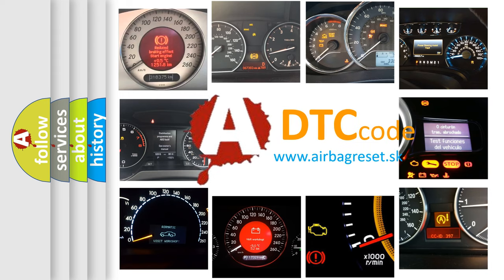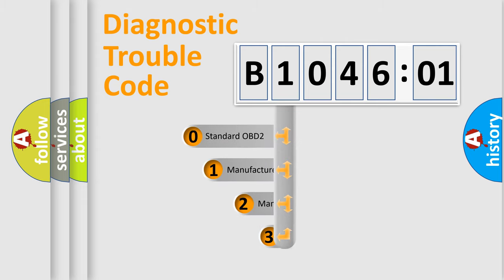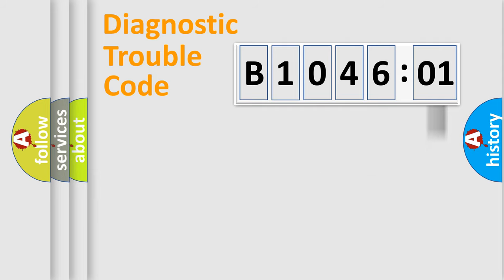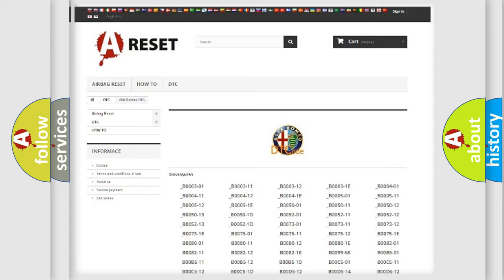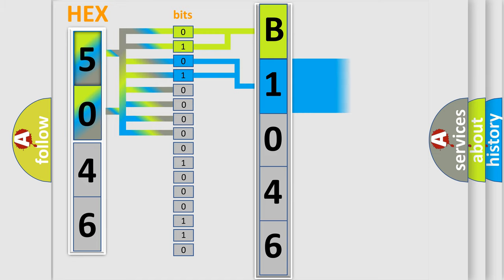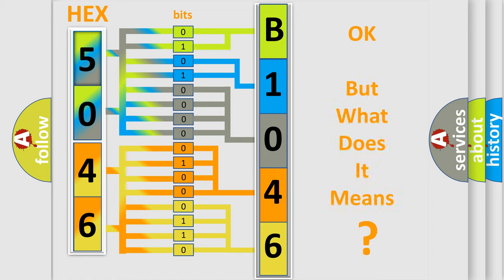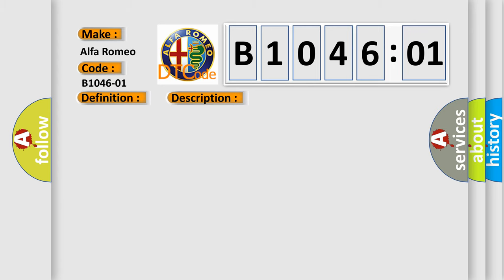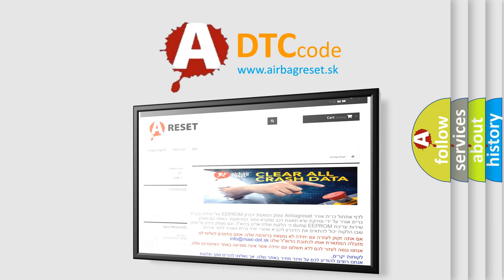DTC Alfa-Romeo B1046-01 Short Explanation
Contents:
0:21 Basic DTC analysis according to OBD2 protocol standard.
1:48 Insight into programming
2:58 A diagnostically understandable description of the Diagnostic Trouble Code
3:05 Basic error definition

Make:
Alfa Romeo
Code:
B1046-01
Definition:
Front Right Door Handle Sense - General Electrical Failure
Failure Type: